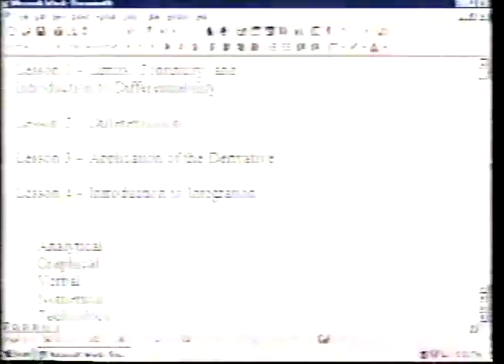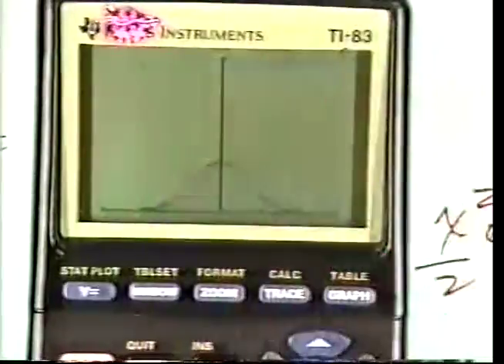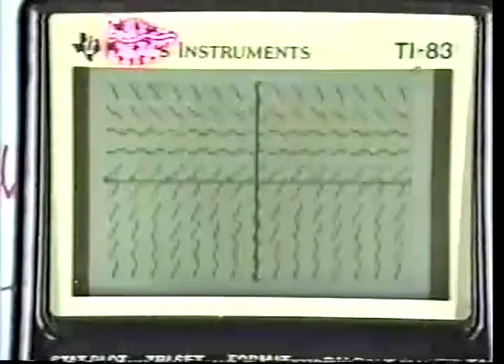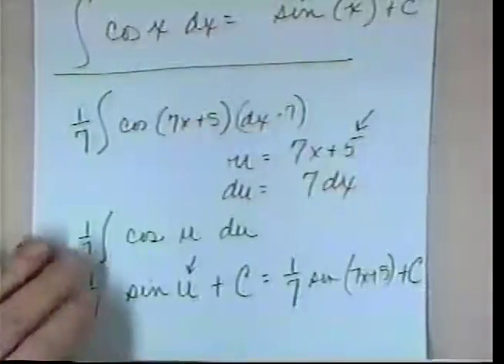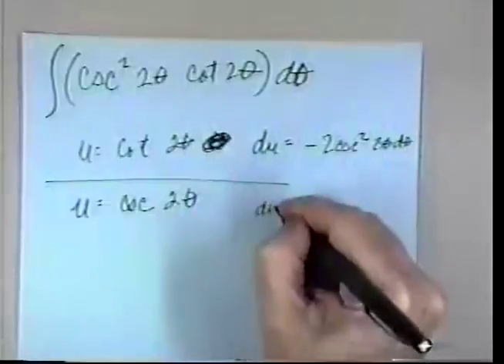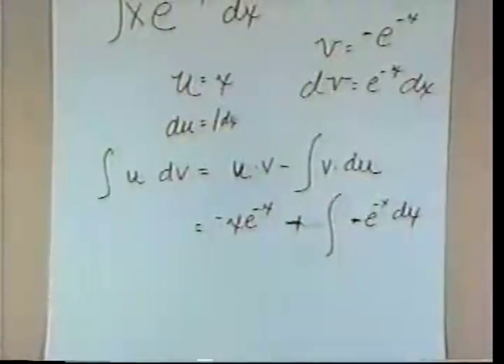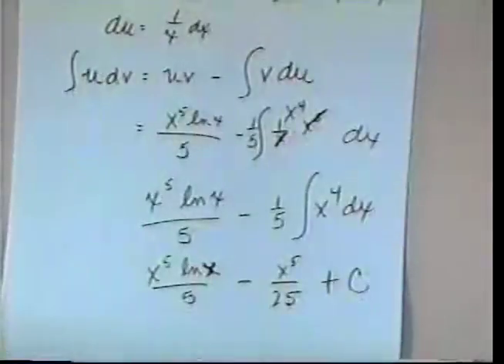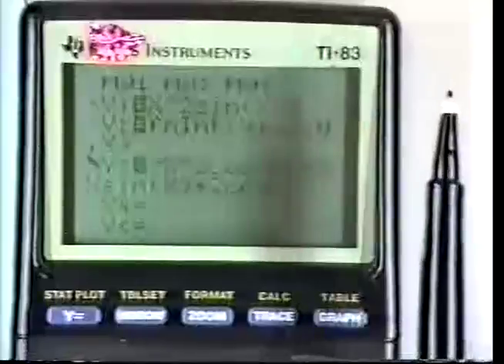503 Refresher Content Pre Calculus 2 Module 1A